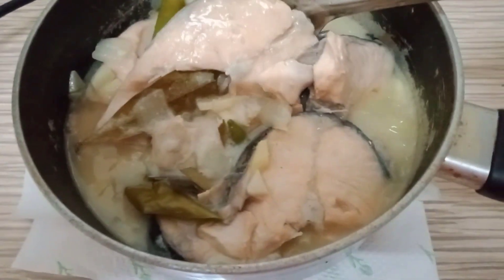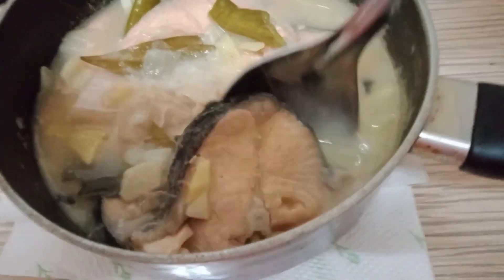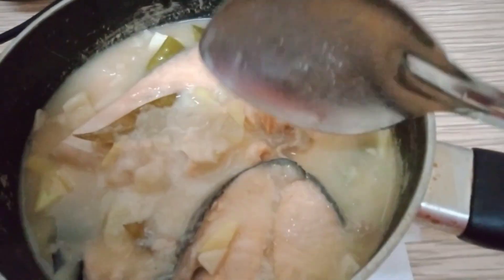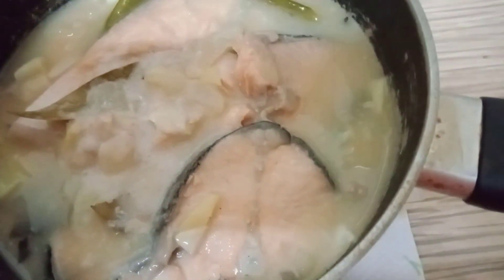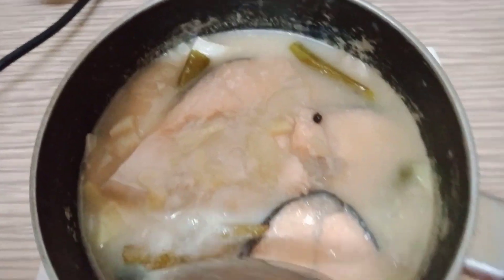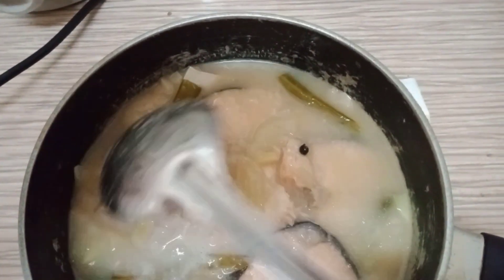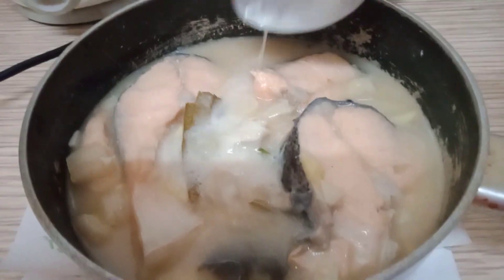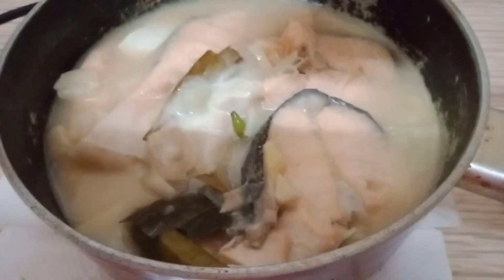My own version of cooking Salmon🦈 with butter.if u try this u will always love too cook like this 😋